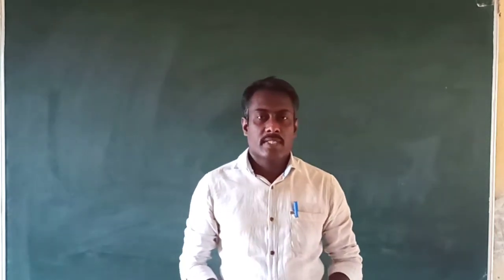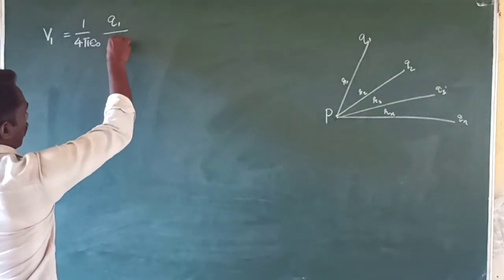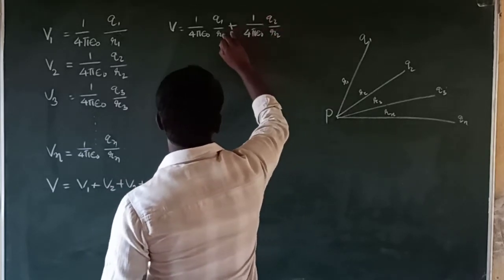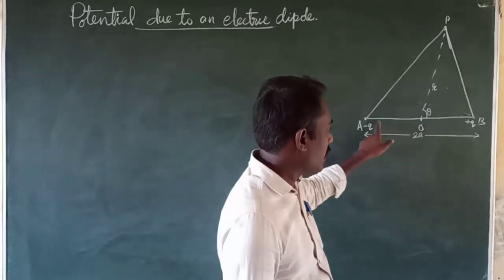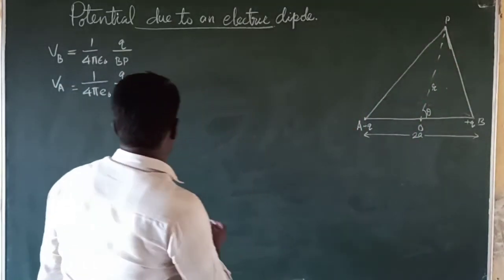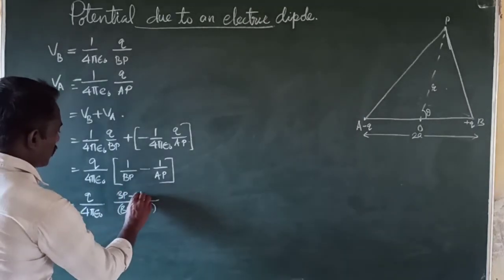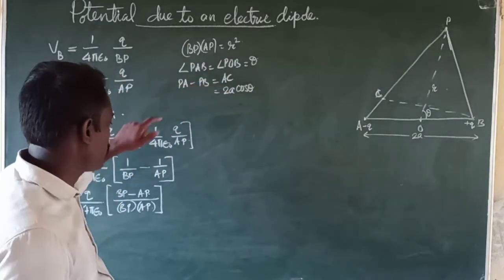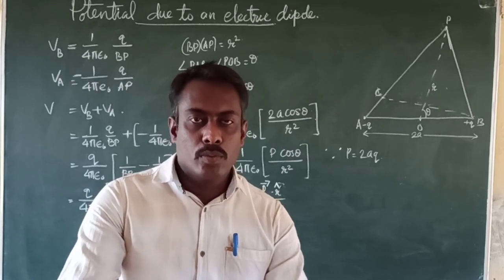Electrostatic potential due to an electric dipole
Class XII, Physics, NCERT